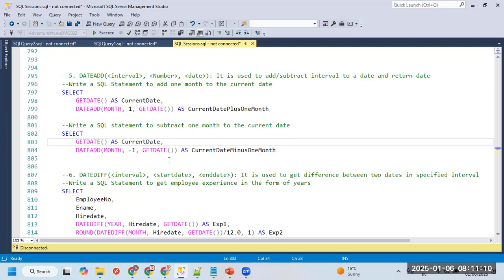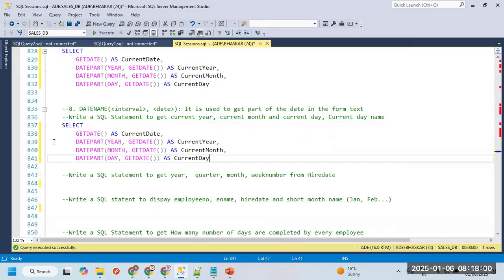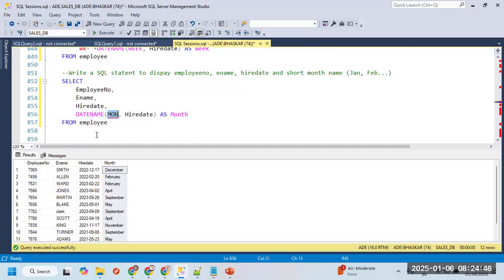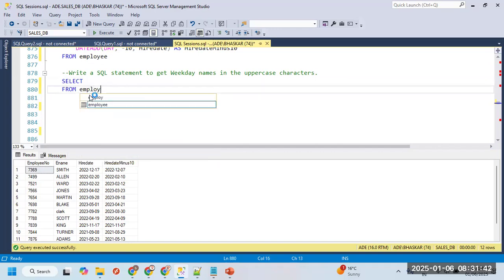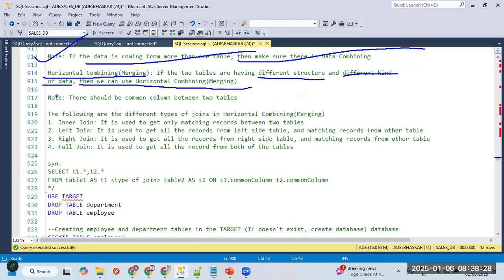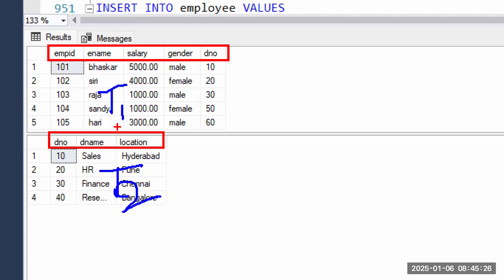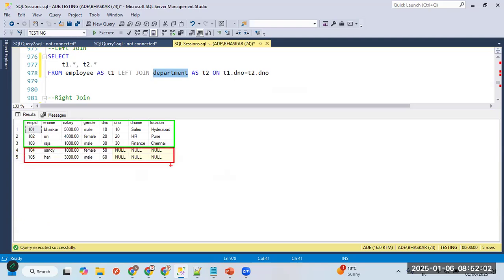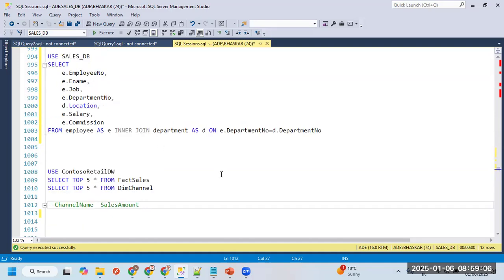Microsoft SQL Server | SELECT| DATE | Functions | Data Combing | Realtime Project | Power BI | Day-7